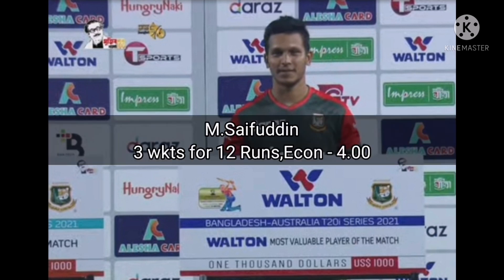Ban vs Aus Post Match Presentation Update || Prize giving ceremony award winners list update